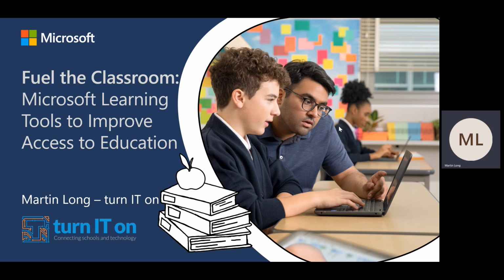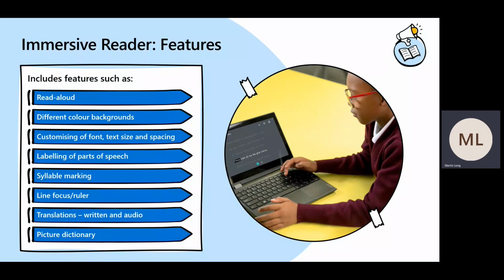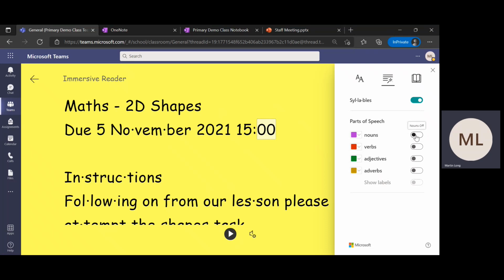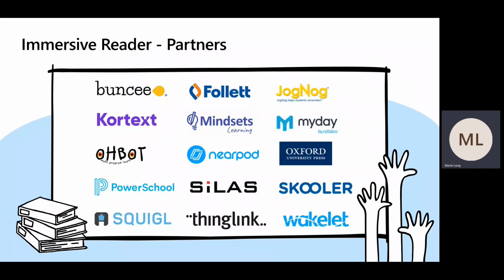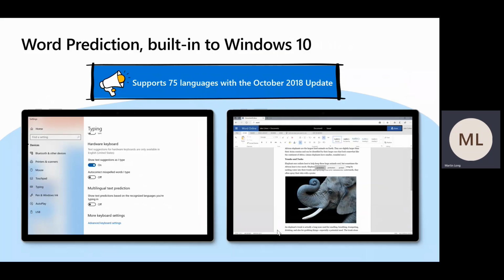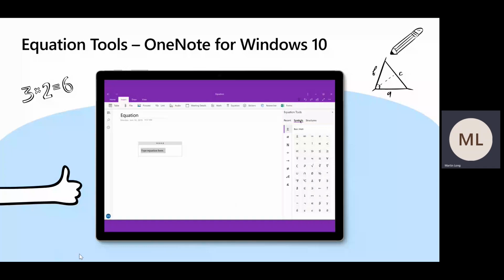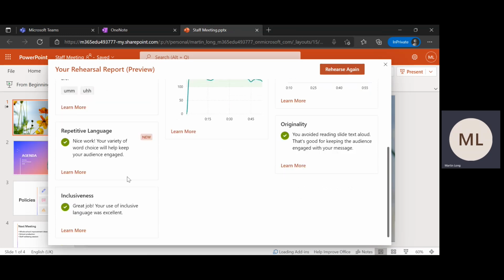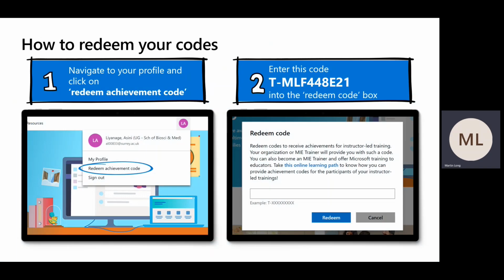Accessible Learning With Microsoft Accessibility Tools!